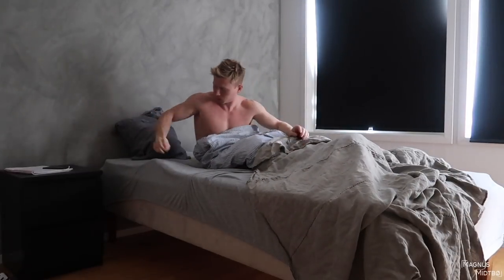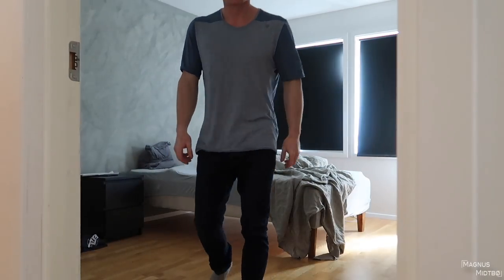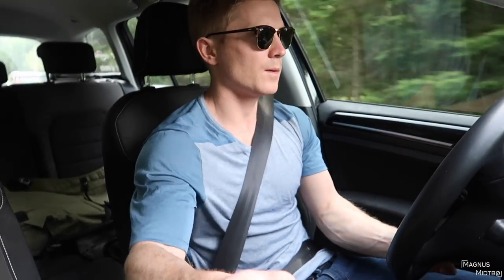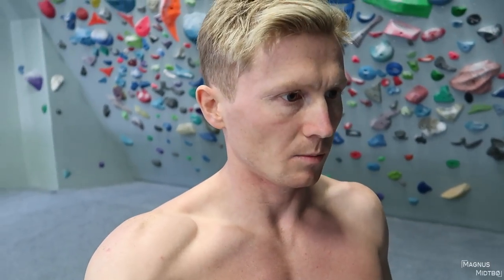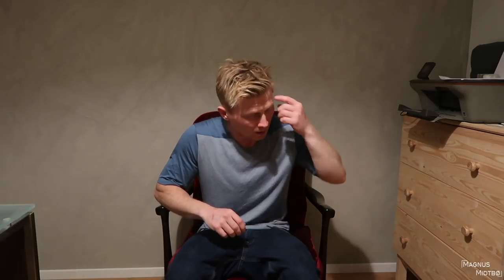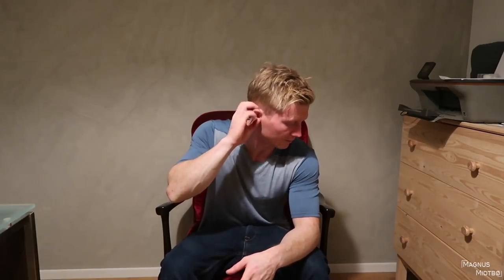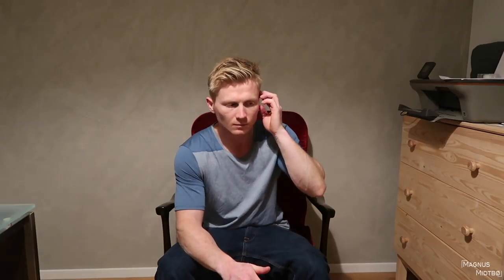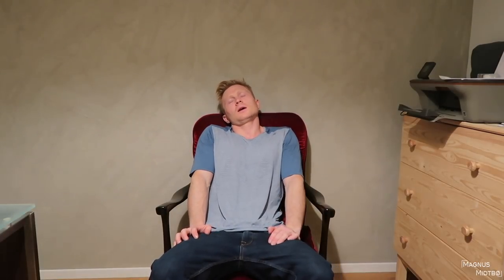CAMPUS BOULDERING (BREAKDOWN VOL 3) | VLOG #67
It's day three and campus bouldering is on the agenda.

Today's program:

1st session: Front lever 3X3, Muscle ups 10X3, Lock off 10 sec X2 (on both hands), campus boulders 12 moves X10.

2nd session: Dead hang (two arms) max x 5, 5 minutes on the wall X 5

Intro by:
Daniel Edrich (@dniel.ed)

Location:
Oslo Klatresenter (@osloklatresenter)

- Maple Sirup 1
- Nothing In This World
- Down In The Dirt
- Nordic Cheracters 4

- Norrøna
- My Revolution
- Scarpa
- Petzl Norway (Varri)
- Vitamin Well